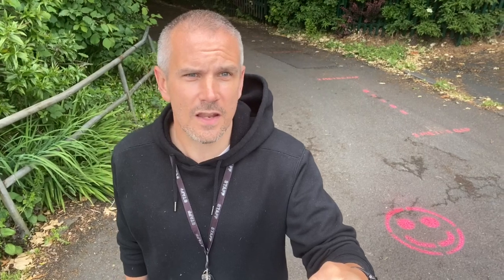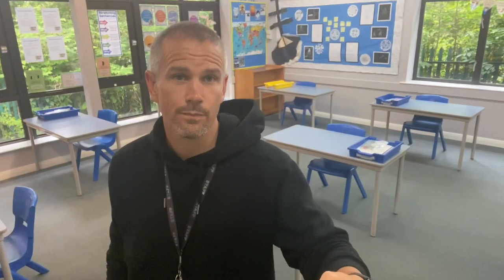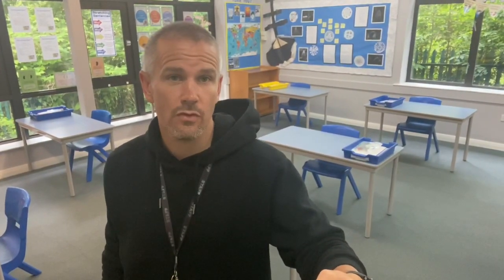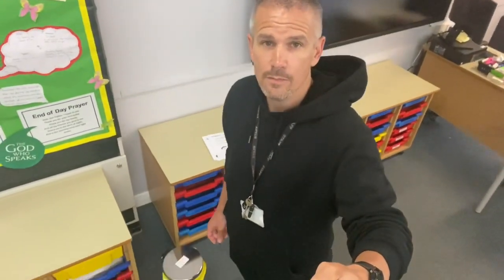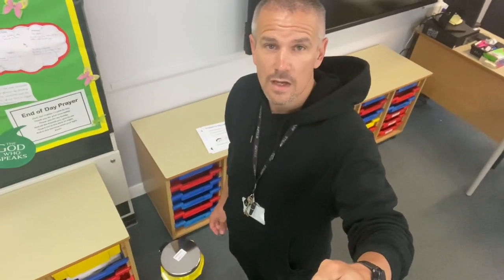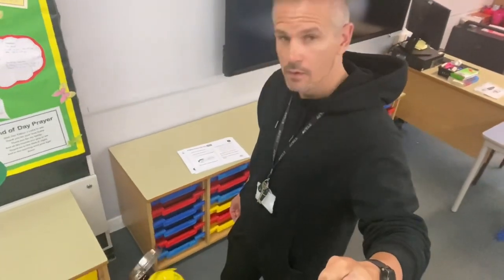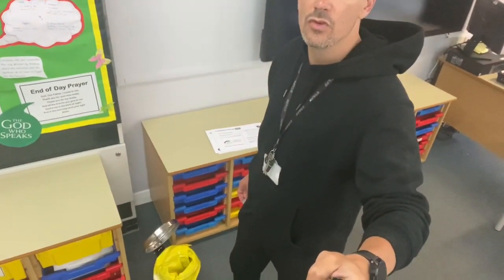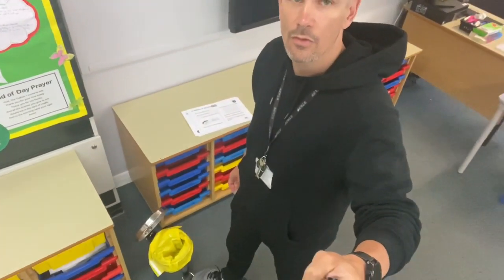School tour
Showing children/parents the steps/precautions the school has taken at this time.